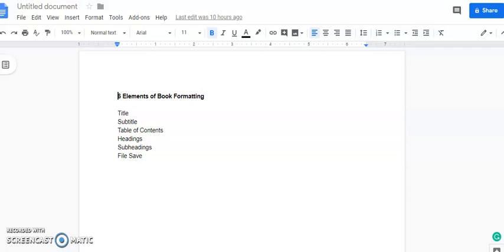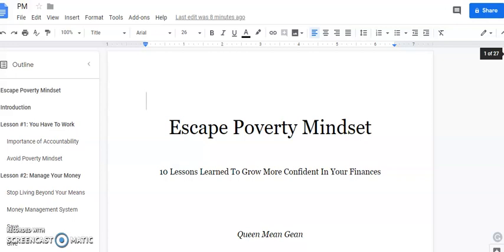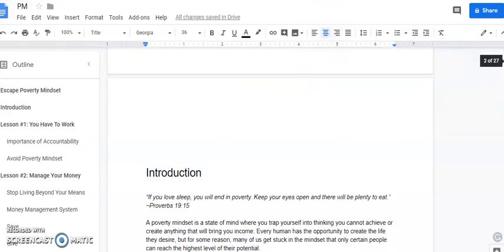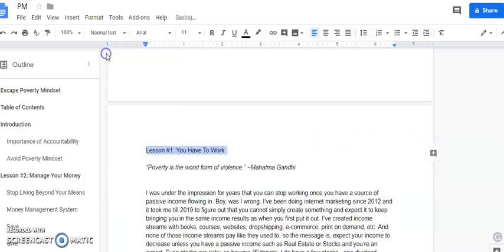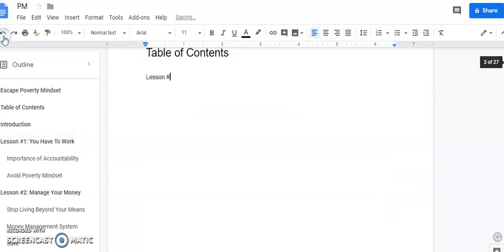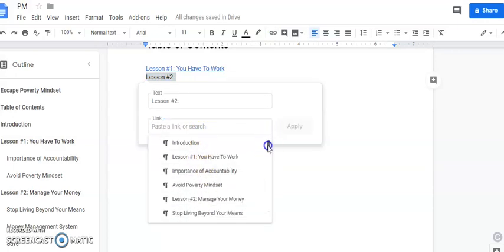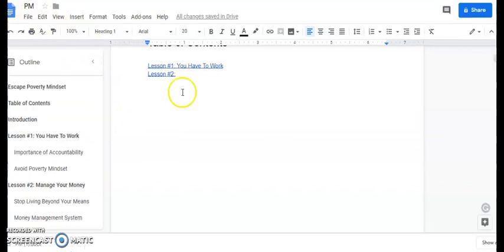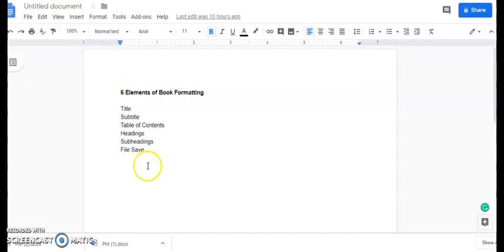How To Format and Upload Kindle Book Using Google Docs eBook SelfPublishing ❤️📚🥰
Step by step instructions on how to upload your Kindle eBook to Amazon KDP using Google Docs

Discussed in this tutorial (Time Stamps):
1. Title 01:33
2. Subtitle  02:22
3. Headings   03:00
4. Page Breaks (Spacing) 04:19
5. How to create a clickable table of contents 05:44
6. Save File  07:52
5. How to upload to Amazon KDP 08:39